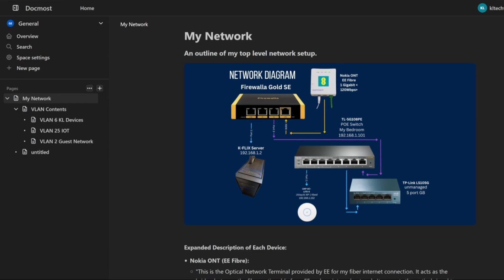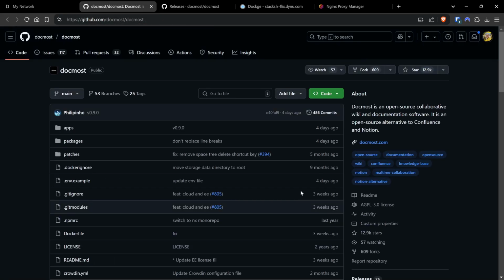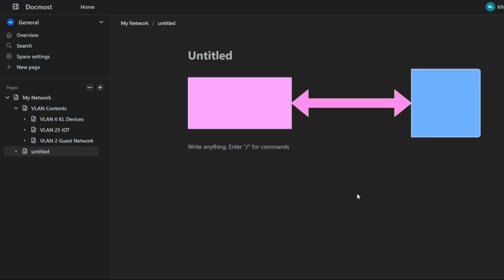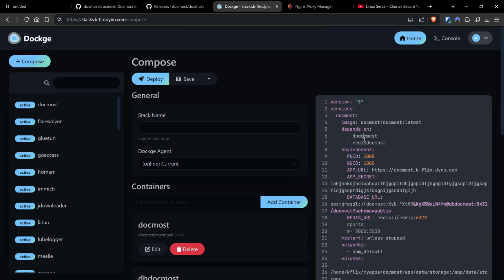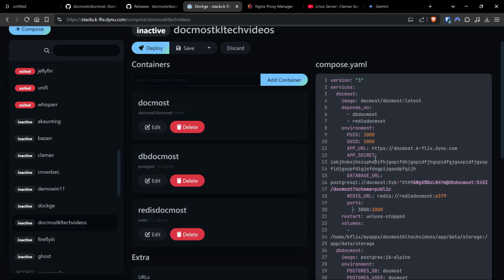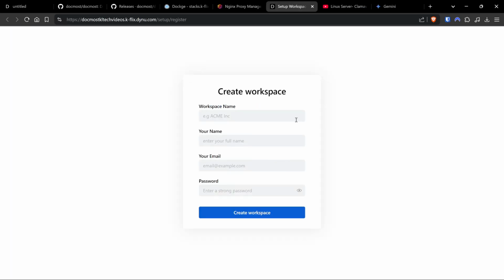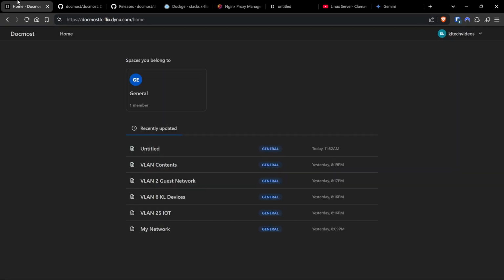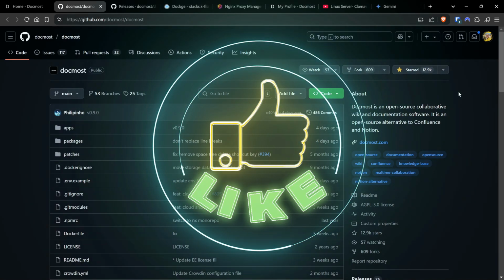Docmost: The Wiki & Document Manager You Need to See!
Introducing Docmost, the revolutionary new wiki and document manager designed for seamless organization and collaboration! This easy-to-deploy platform allows you to create interconnected pages and subpages for any information you need. With a powerful built-in editor and extensive customization options, Docmost empowers you to build your own knowledge base and collaborate effortlessly. Watch this video to see Docmost in action and discover how it can transform the way you manage your documents and ideas!

Timecodes
0:00 intro
01:47 Docmost Github page
03:03 Docmost Demo
05:20 Setup Docmost Compose File
09:57 Setup Docmost domain in Nginx Proxy Manager
10:44 Allow Docmost through Linux Firewall
11:18 Setup Docmost GUI
12:15 Full Setup Demo